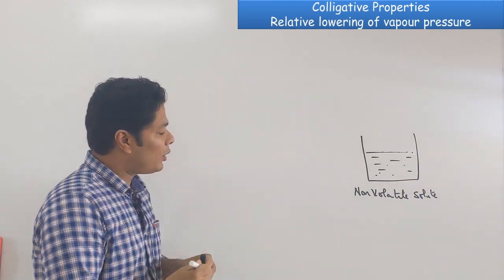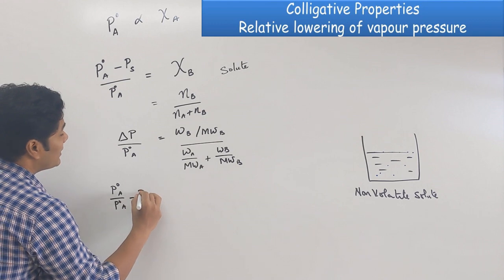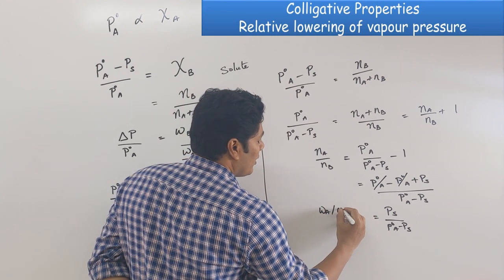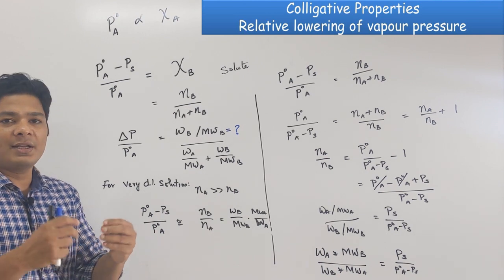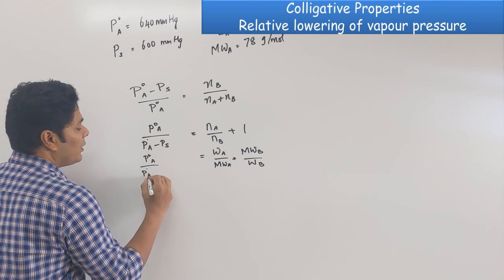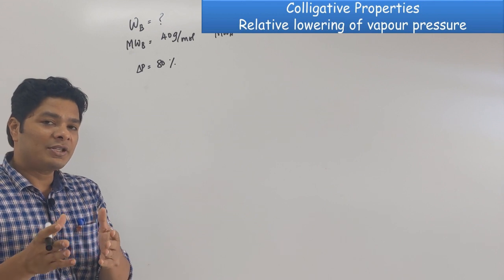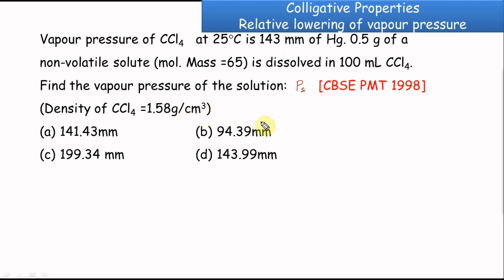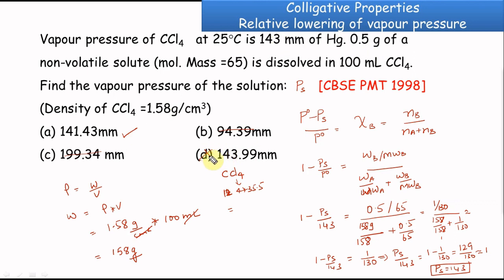NEET Chemistry - Colligative Property - Relative Lowering of Vapour Presure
This is the first of the 4 colligative properties. High weightage for both NEET and JEE - Mains.